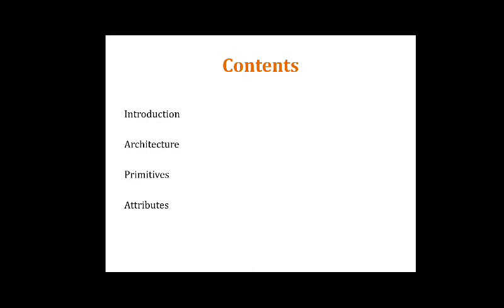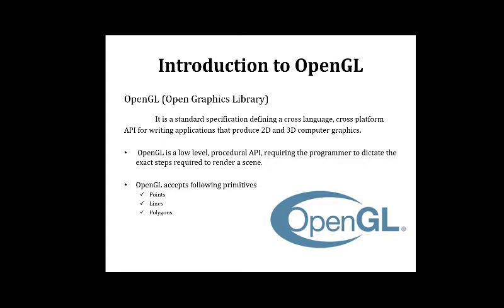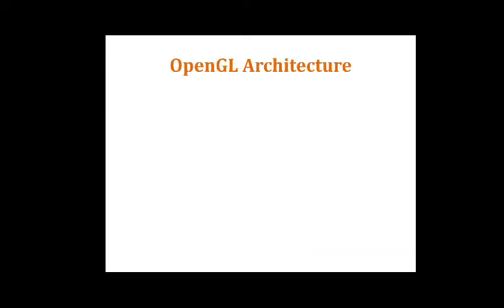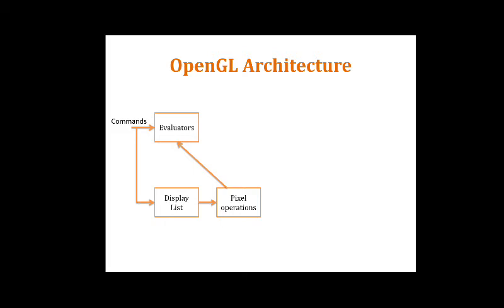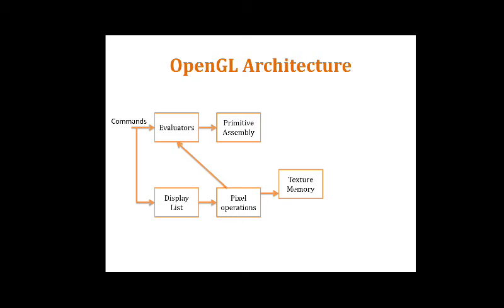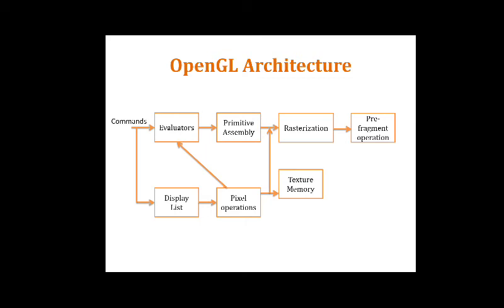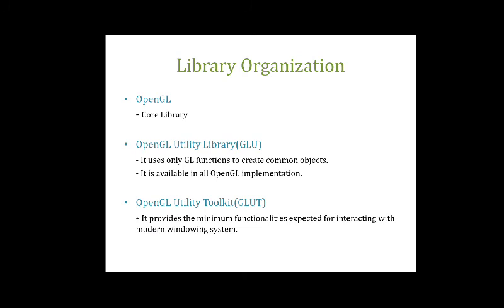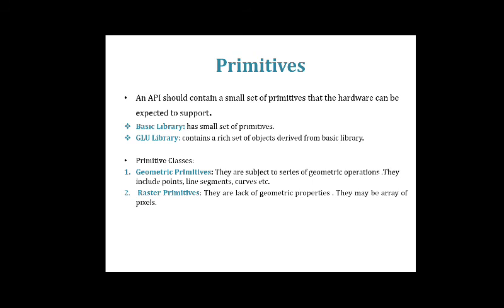CG Lecture 4.1: OpenGL and it's Architecture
Introduction to OpenGL and Architecture of OpenGL.